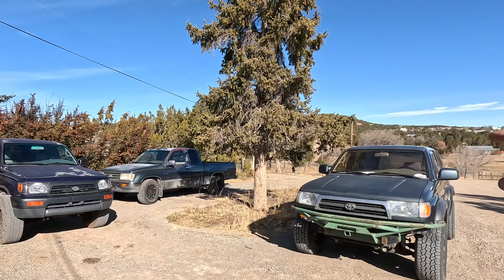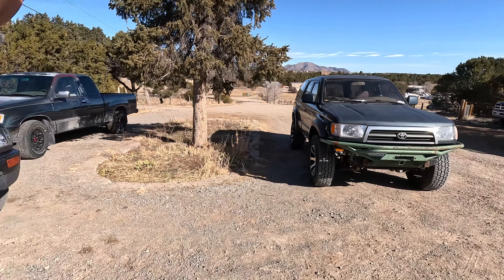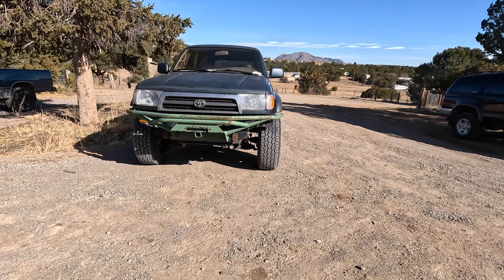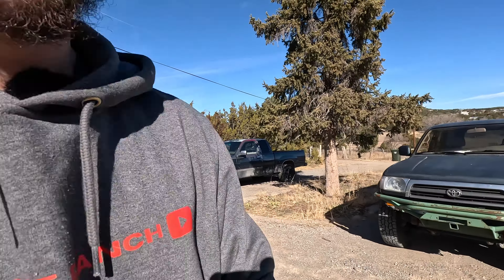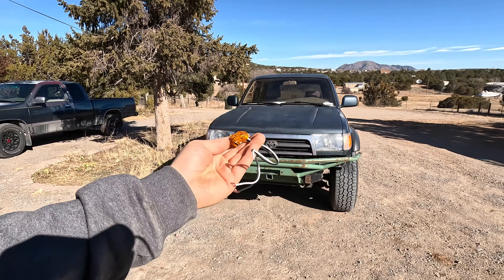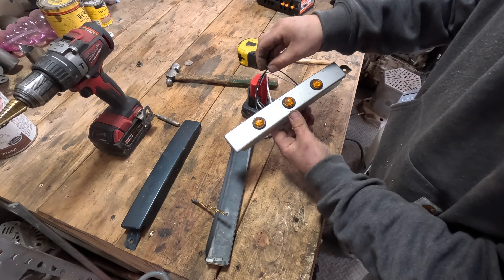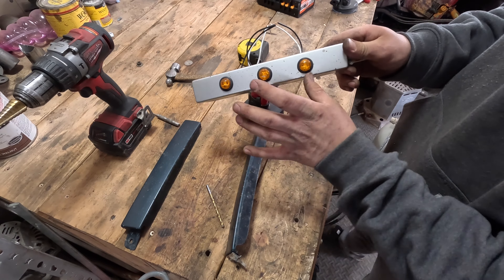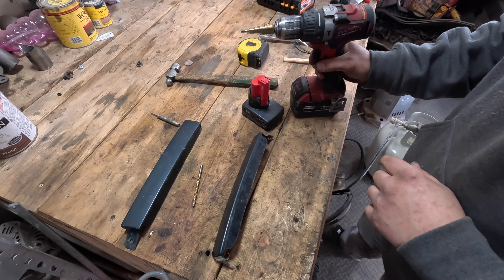How To: Off Road Blinkers for CHEAP!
Todays video is all about putting cheap, bright, high clearance blinkers on my Toyota 4runner, it's an easy mod that's a must do when installing an after market steel front bumper.